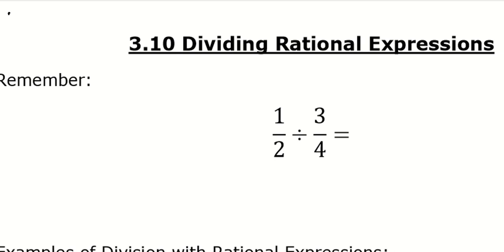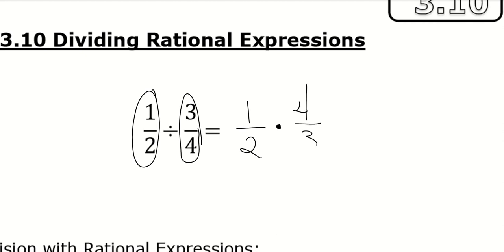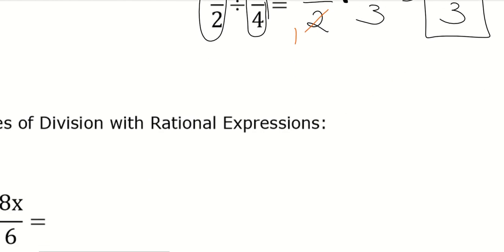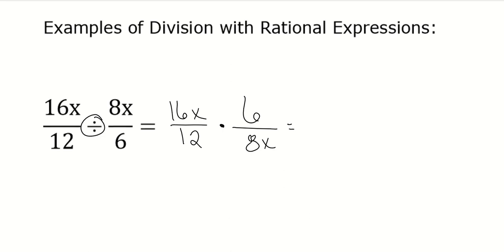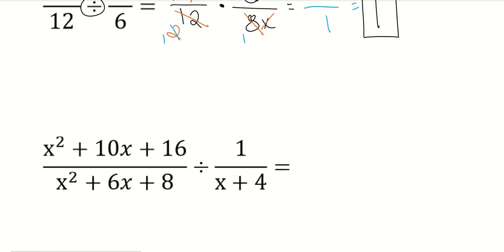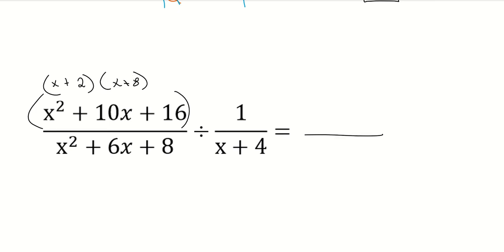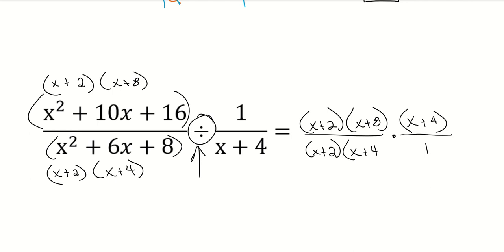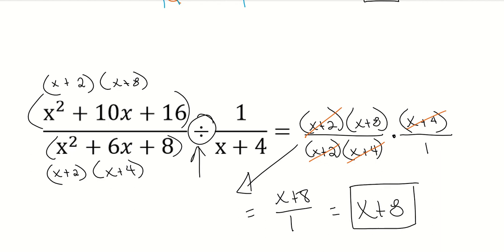Dividing Rational Expressions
Review of dividing fractions and rational expressions.